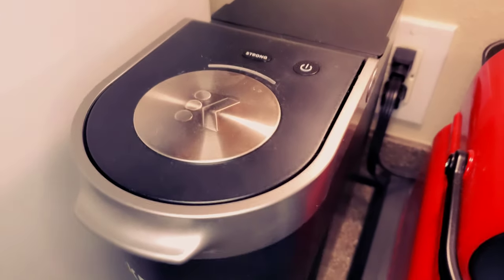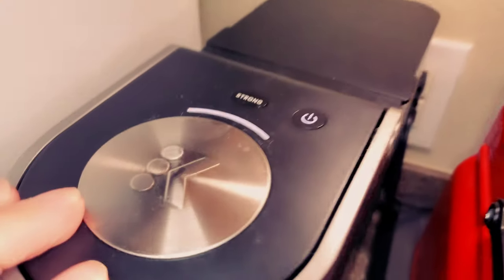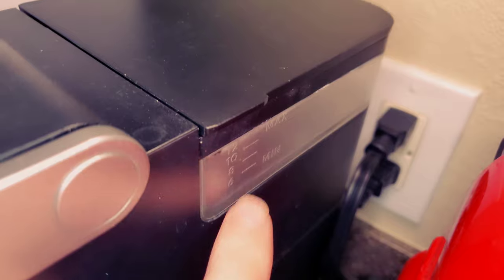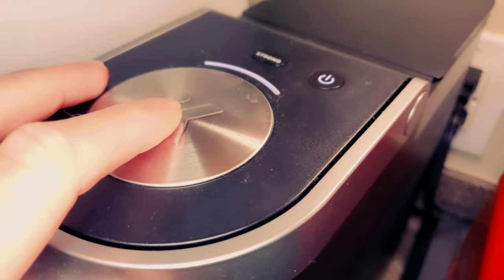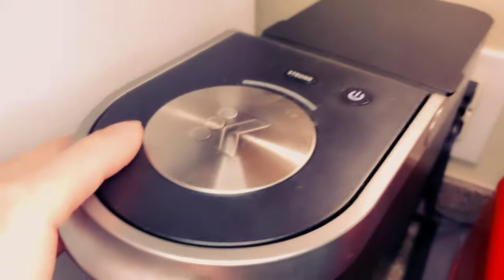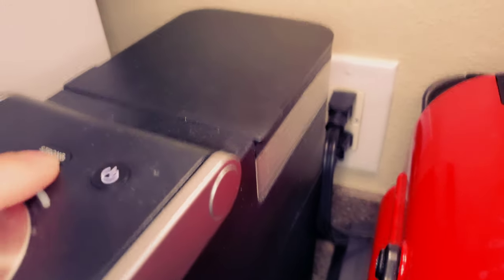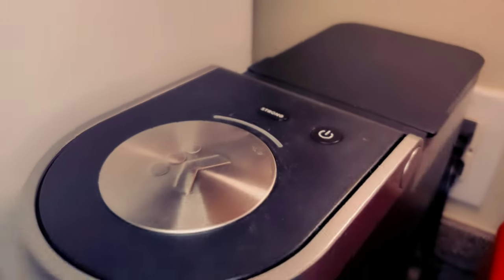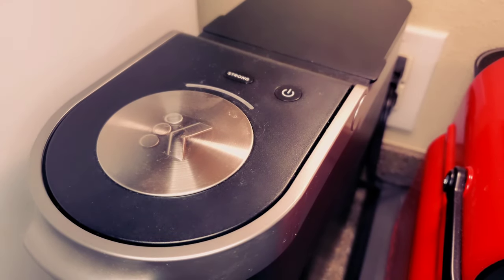Keurig K-Mini Plus Coffee Maker Fix (K Cup) Call "Customer Service" 2022 💯😁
Buy Don Pablo Bourbon Infused coffee ☕👇

Single cups

This is my fix for the Keurig K-Mini Plus Coffee Maker 👍😁

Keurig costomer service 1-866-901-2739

Keurig K-Mini Plus Coffee Maker, Single Serve